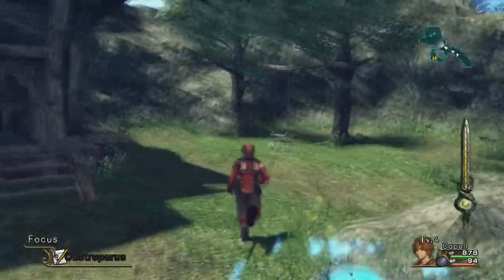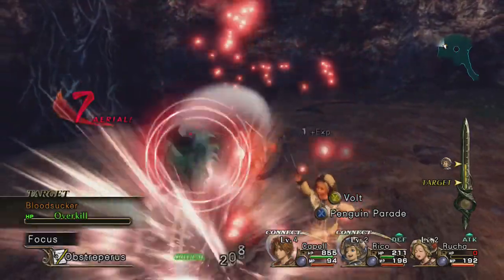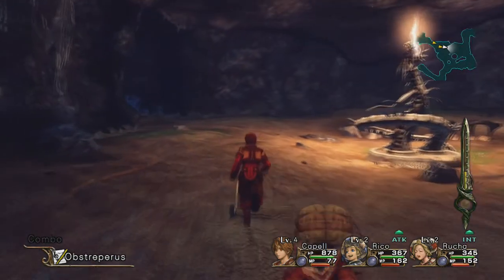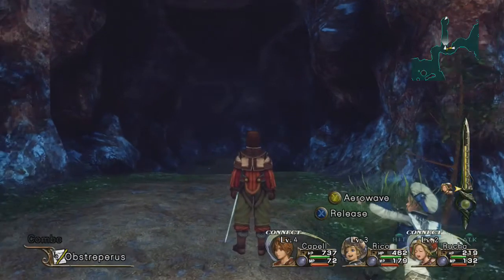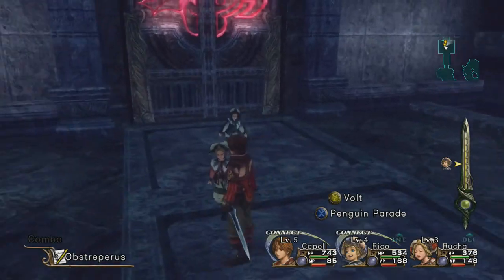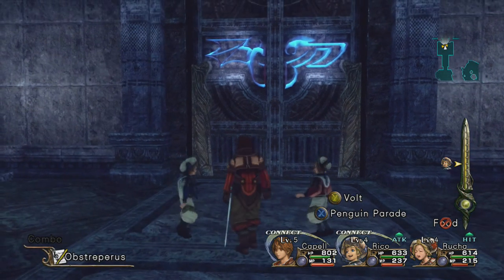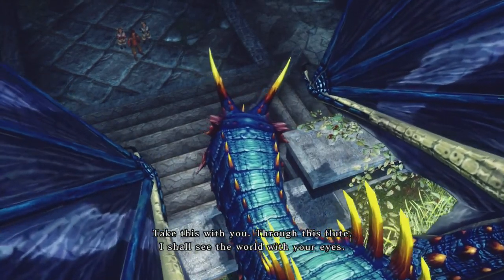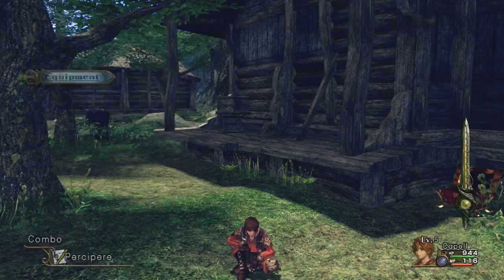Infinite Undiscovery (06) - DragonBone Shrine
With a party of 3 members, we enter the Dragon Bone Shrine. The first Real Dungeon in the game and also the first real Boss fight.

We also learn the mystery behind Surelous and why he was being controlled and capell's destiny is starting to finally take shape.

In this video we get a little more hands on with the regular combat system in the game, first time we really get to explore party management and i have to say i am really loving the combat system, but it will take some practice to get those Pary timings down. :P

Next time.. Guess who finally joins the party? We also focus on completing some quests, and picking up some new ones, then we prepare for a long trek into the Luce Plains.